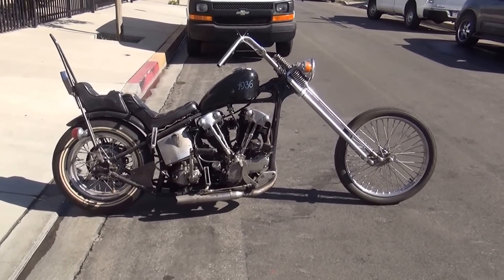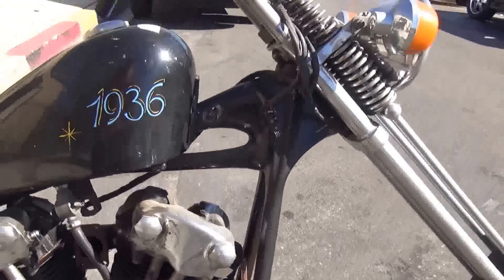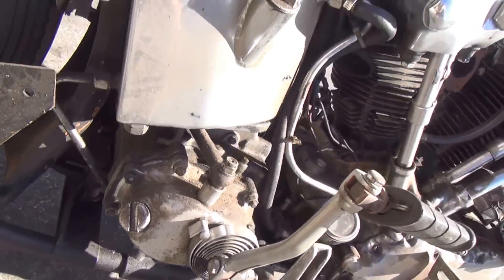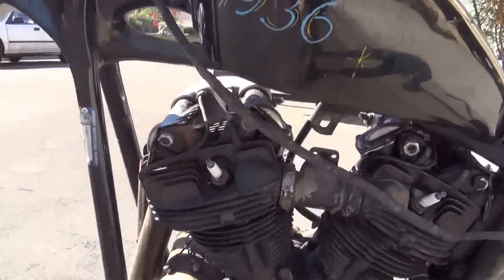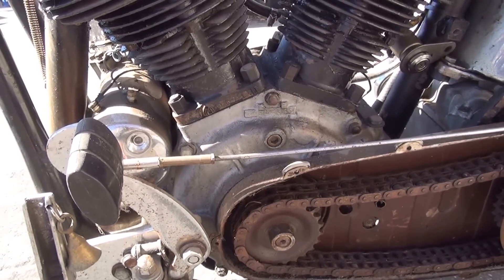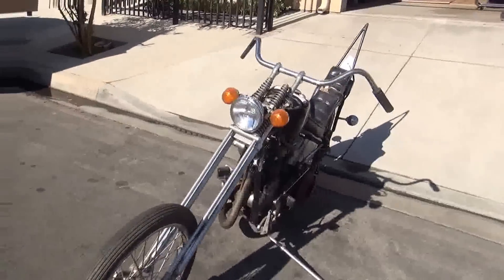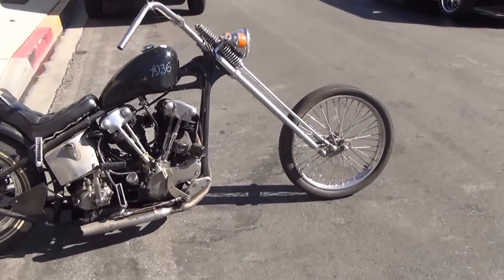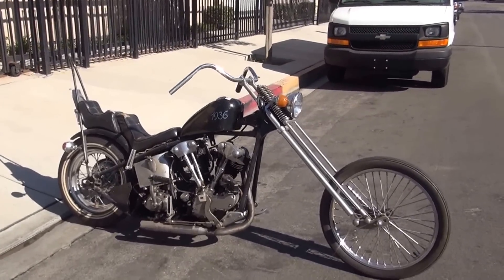Hunting Harleys, 1936 Knuckle chopper